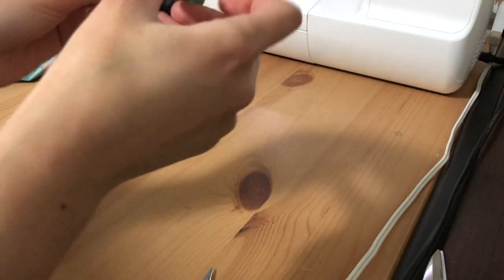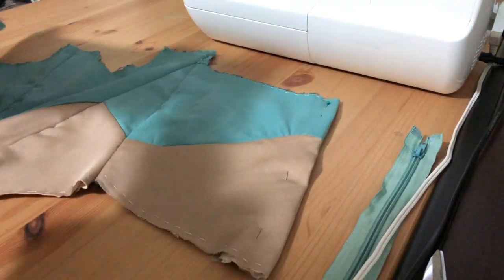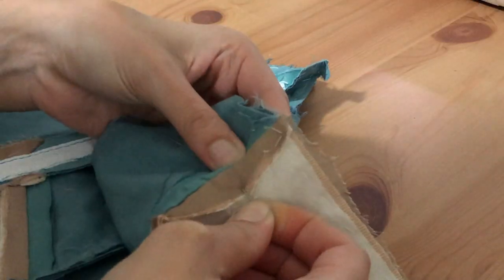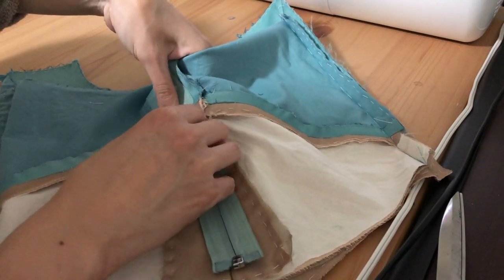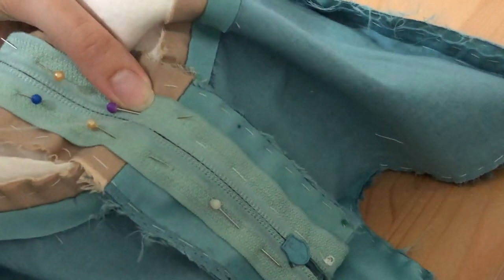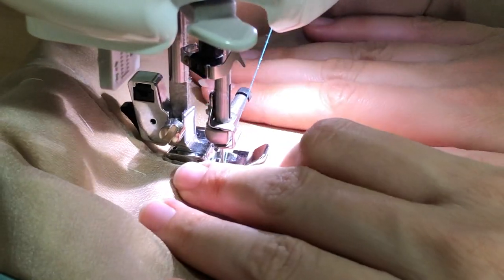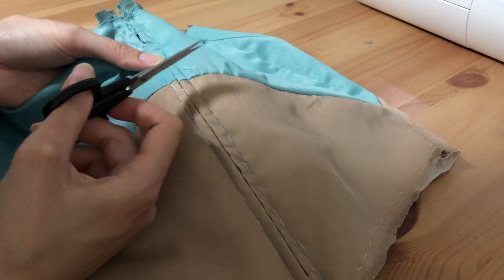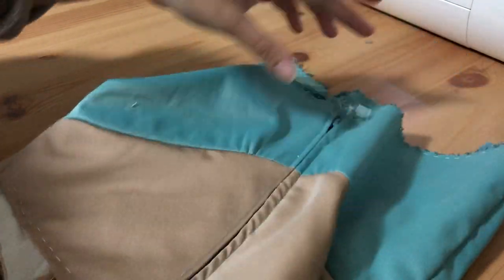Aladdin 2019 - Making Jasmine || Tutorial - How To Sew a Zipper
I've decided I am going to attempt to make Princess Jasmine's costume from the live action film Disney's Aladdin (2019). The costume is worn by Naomi Scott during the Harvest Dance scene where she dances with Aladdin (whom she believes in Prince Ali at the time), and obviously during the A Whole New World song when they go flying on the magic carpet.

It's a beautiful costume that combines elements from traditional clothing and dance costumes from India, Arabia, and other South Asian countries, including Indonesia - the peacock feathers are actually very reminiscent (almost identical!) to the traditional Javanese peacock dance costume I used to wear as a child when I performed haha!

If you want to see how I made the full costume, I have a full playlist of videos here: *link to be posted when all videos in this series are up*

Materials:
Any questions about materials, just ask me in the comments :)

About Me:

A dreamer, thinker, and lover of all things sewing, fantasy and costume related.

I am a sewing hobbyist and lover of fantasy and historical costumes, but I also dabble in modern garment alterations sometimes.

When first starting this YouTube channel, I had so many designs, ideas and concepts for fantasy movie costumes, which I illustrated through the use of photoshop. Now my interests lie with actually physically making and creating.

Of course, I don't have the time and resources to make garments as spectacular as my photoshop designs, but I am still able to enjoy the process of constructing simpler items from start to finish.

On this channel, you will find a wealth of sewing diary vlogs in which I share my sewing journey and thoughts. I am an avid watcher of fellow seamstresses here on YouTube (among my favourites include Angela Clayton, Bernadette Banner and Morgan Donner) and so I thought that I would join in on the fun and upload some content of my own. Hopefully it's helpful to someone out there!